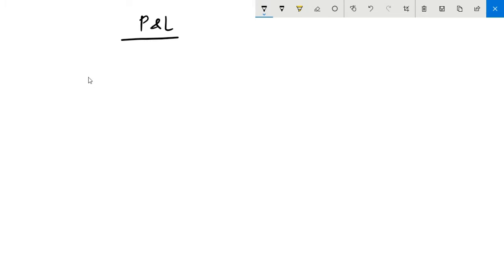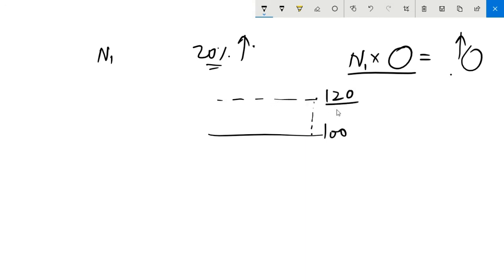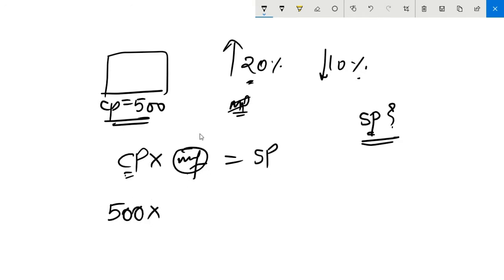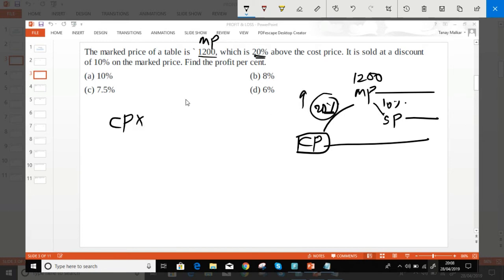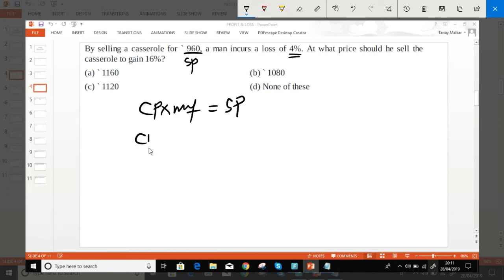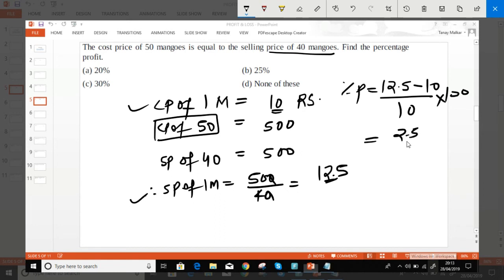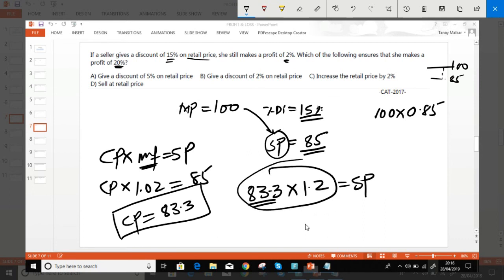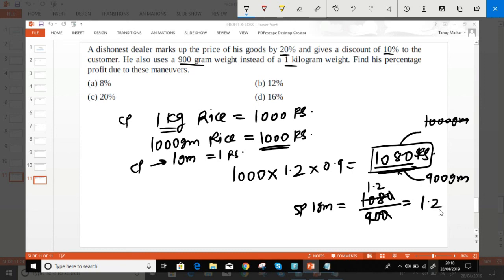Profit and Loss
Free CAT,NMAT,CET coaching at Onlineprep.Guru
Topic - Profit and loss
Free Coaching & guidance for MBA entrance.